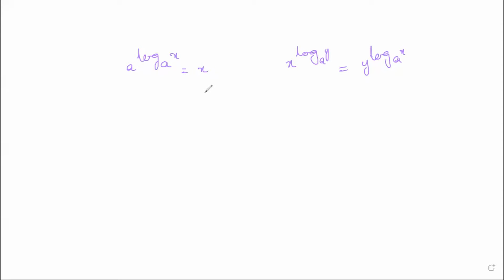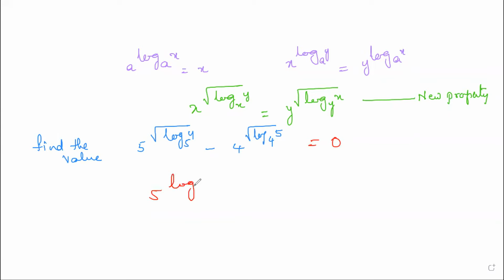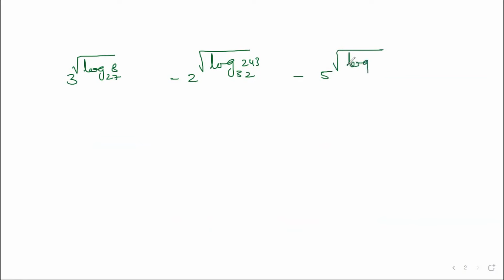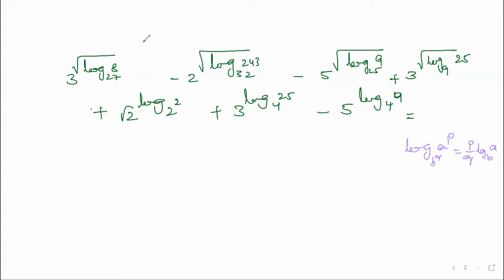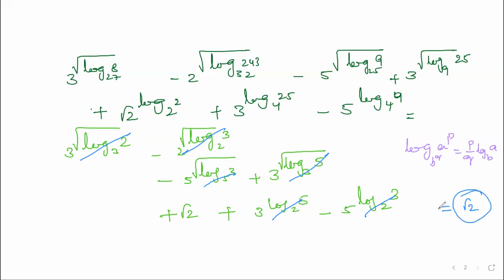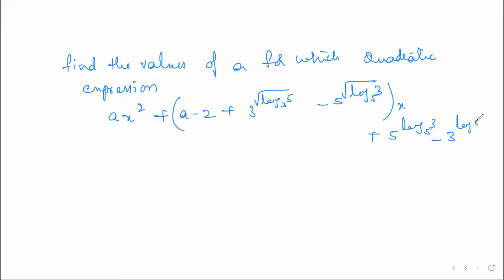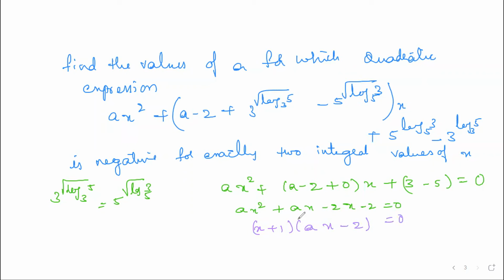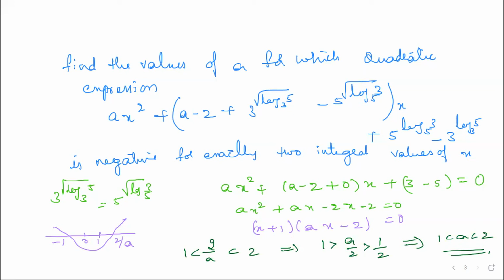Jeeadvanced Logarithms application by Saritha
iitjee jeeadvanced# Logarithms